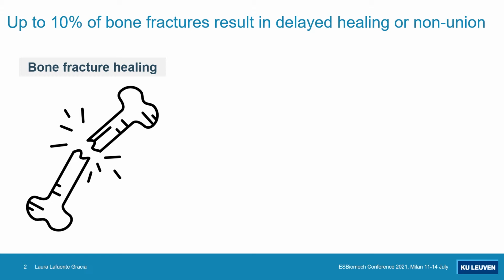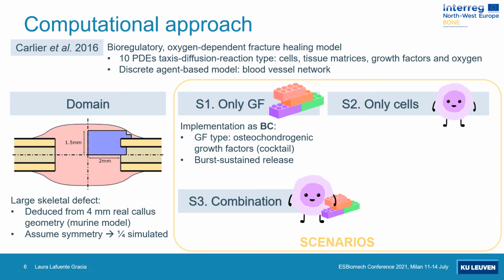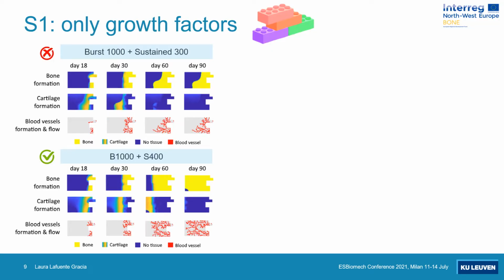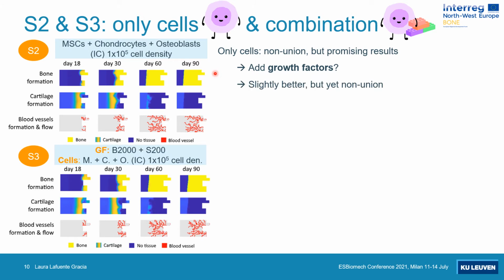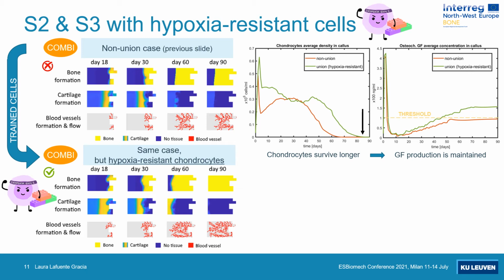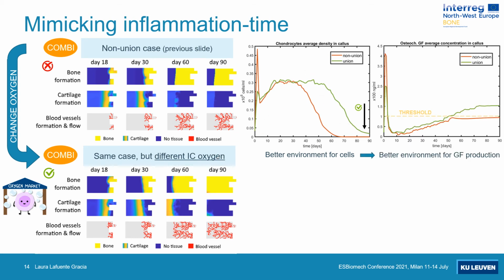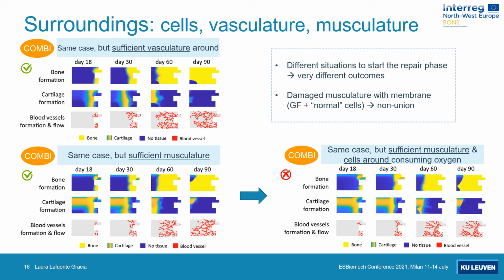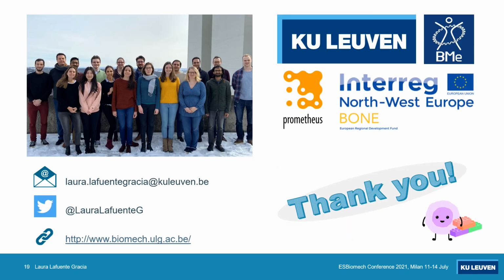Wrap me up and let me heal: modeling bone regeneration using a bioengineered periosteal membrane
This is my presentation at the 26th Congress of the European Society of Biomechanics, presented on the session Tissue Engineering on 12/07/2021. The conference was hosted in Milan (Italy), but carried out online. The full title is: "Wrap me up and let me heal: in silico modeling of bone regeneration using a bioengineered periosteal membrane".

Topics: research, biomedical engineering, biomechanics, bone tissue engineering, mathematical model, computational model